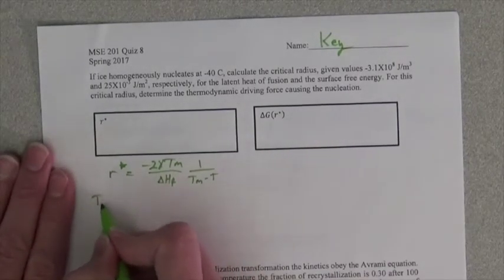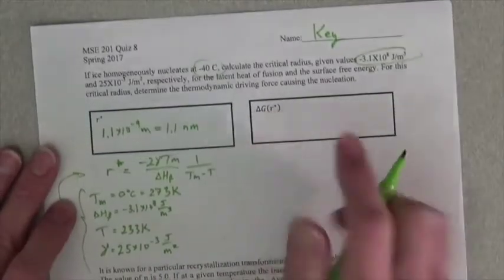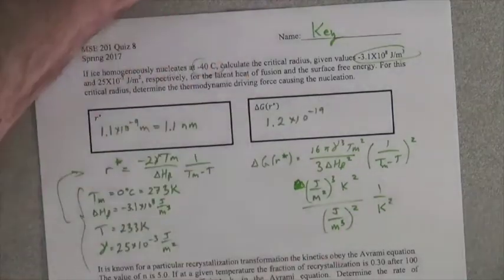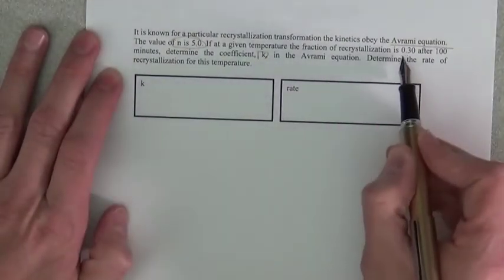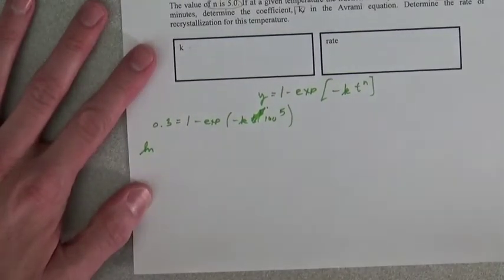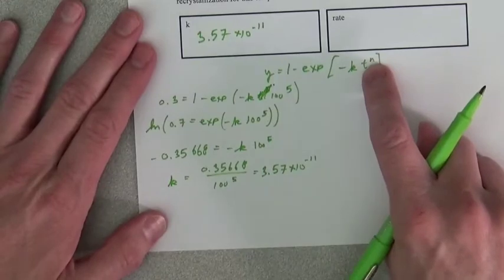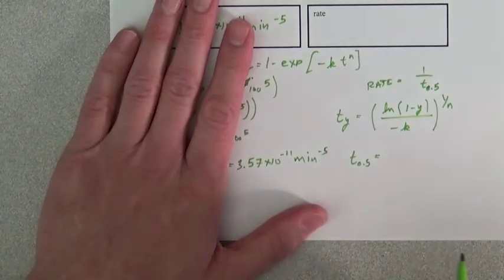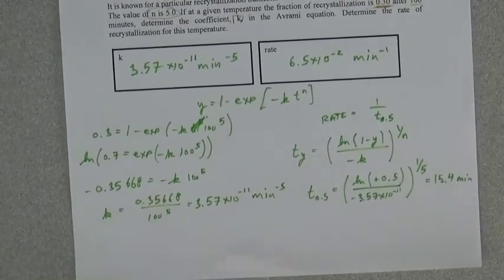MSE201S17 Quiz8 v2